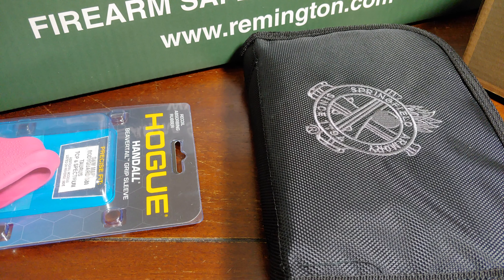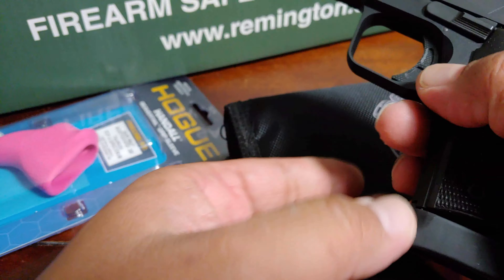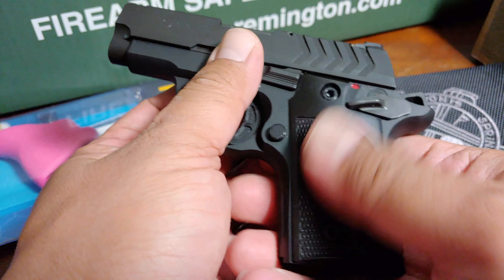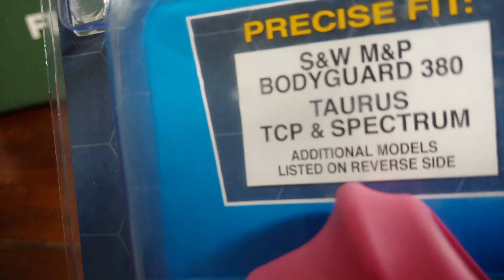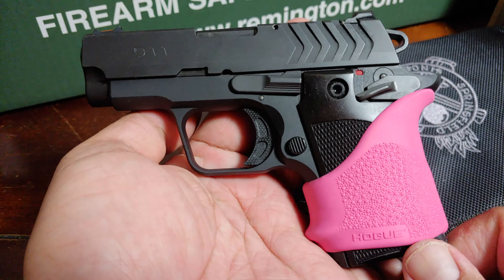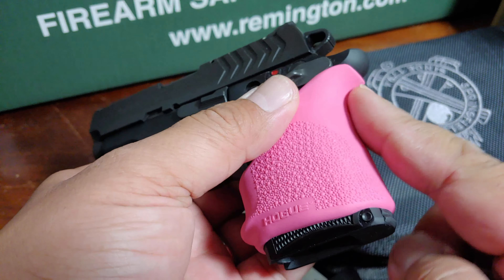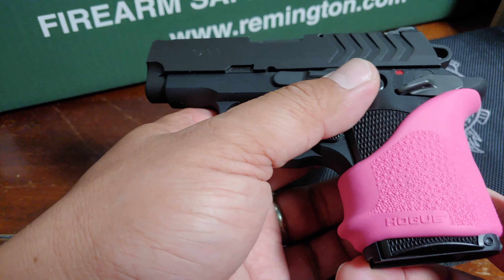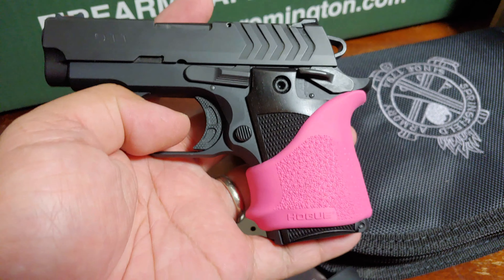SPRINGFIELD 911 HOGUE GRIPS